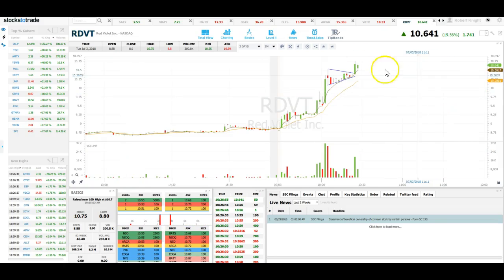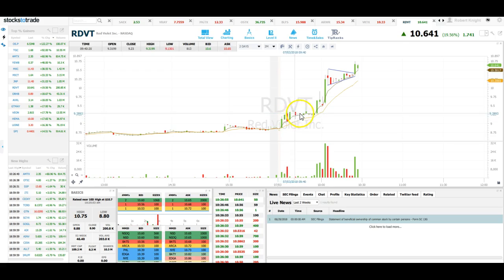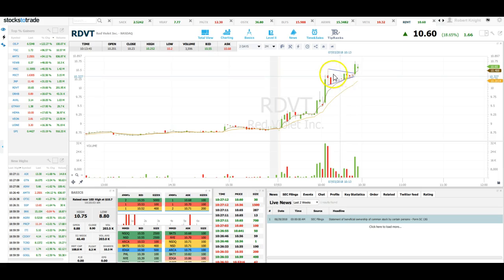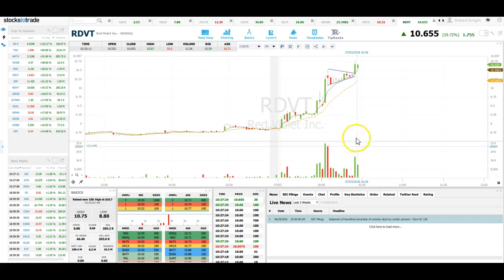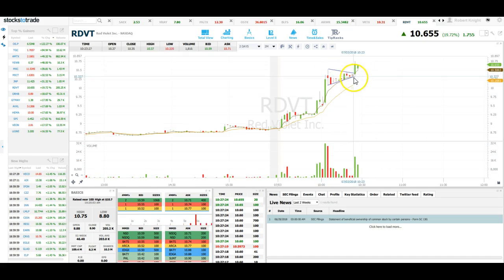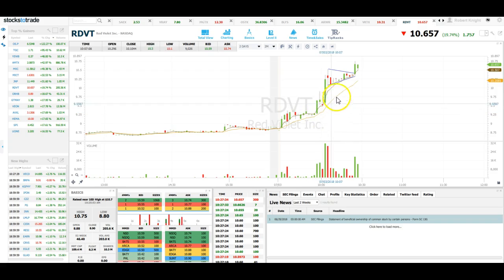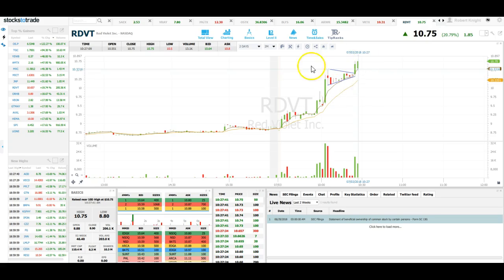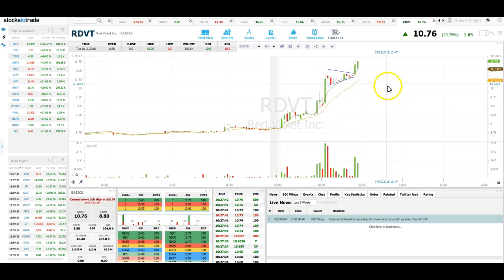Wedge Patern Break Out Explained